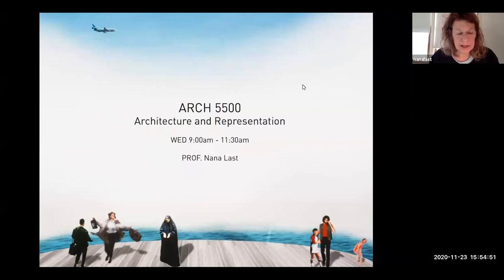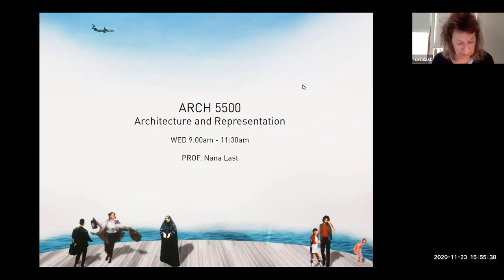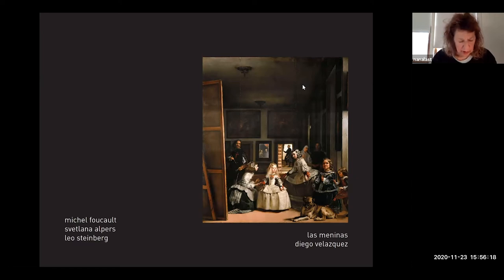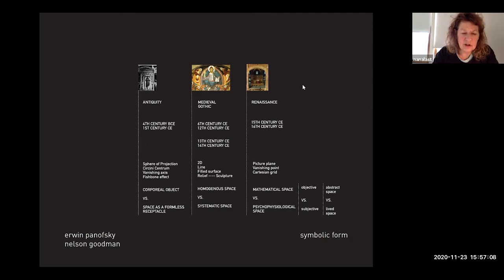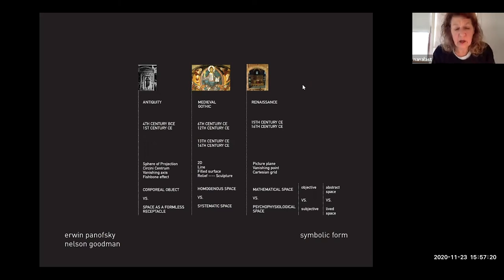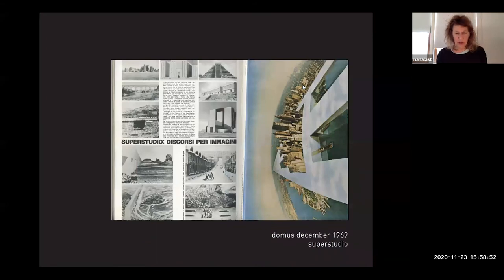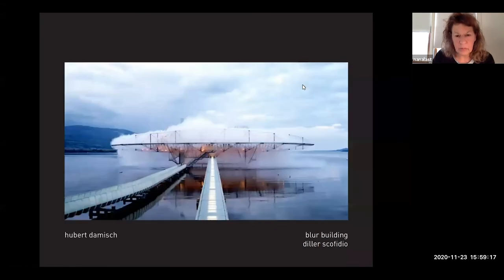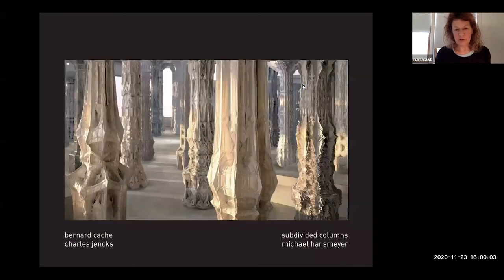ARCH 5500 Architecture & Representation: Associate Prof Nana Last